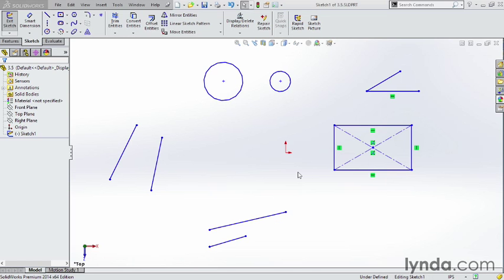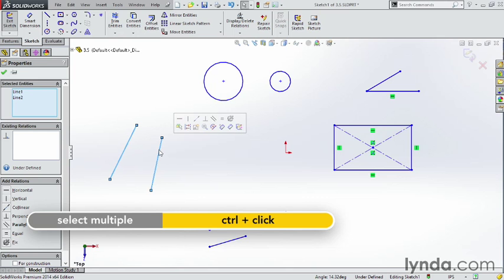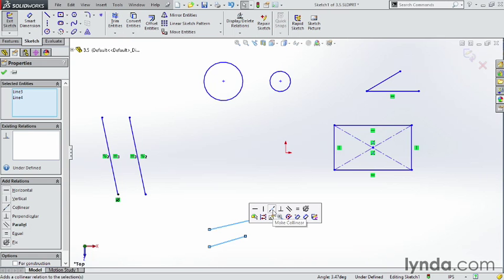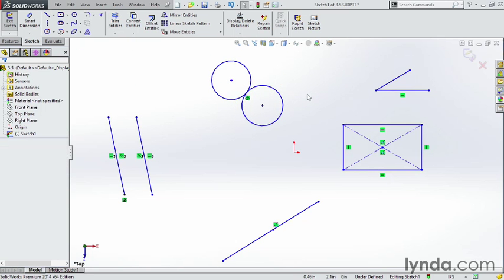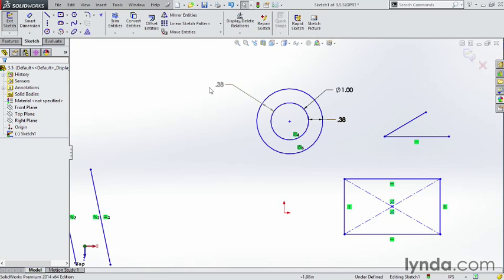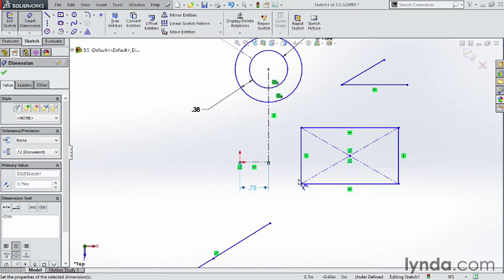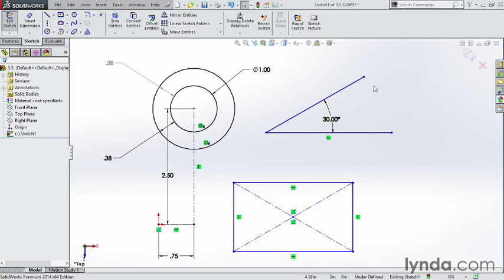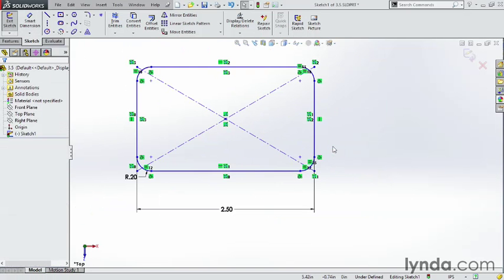3 5 Adding and removing relationships and dimensions